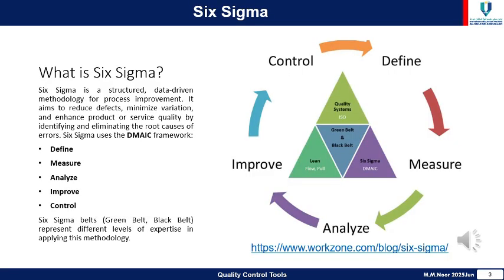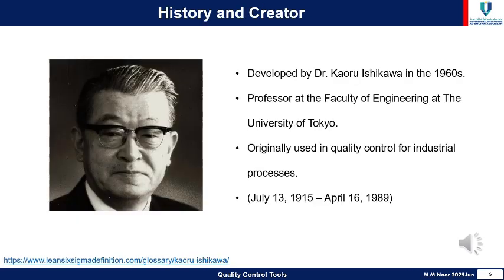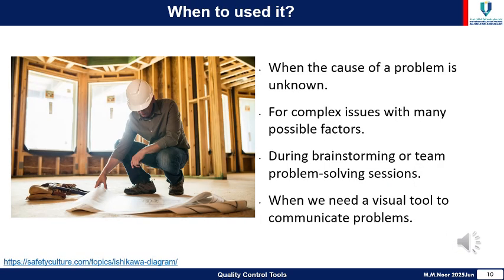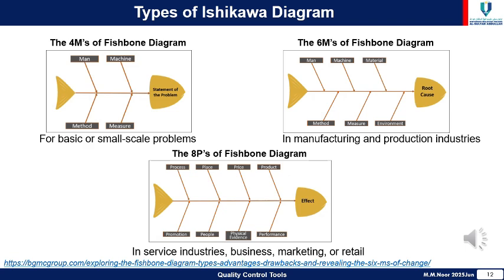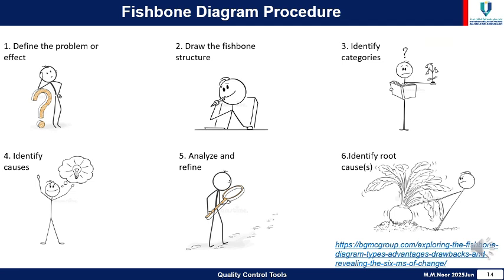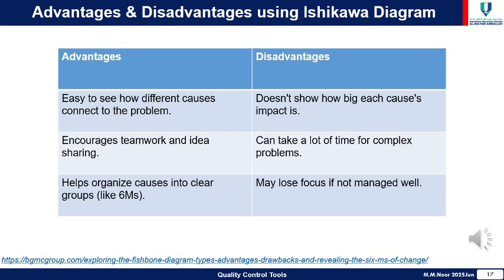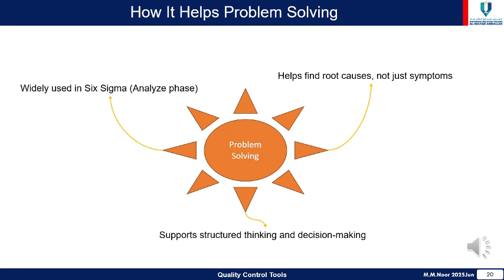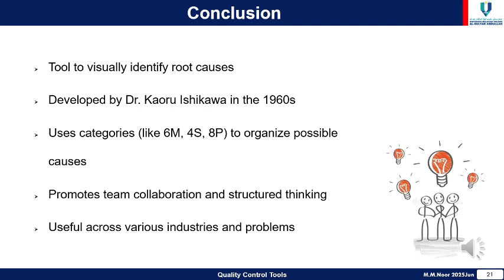Quality Tool: Ishikawa (Fishbone, Cause & Effect) Diagram